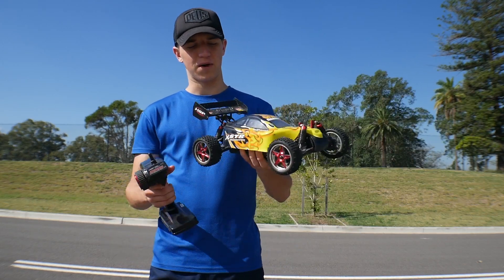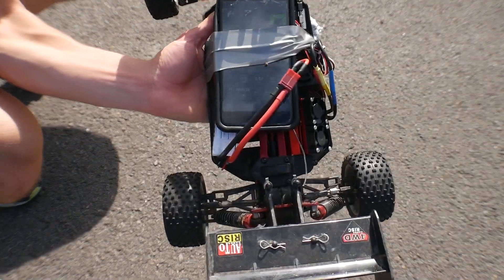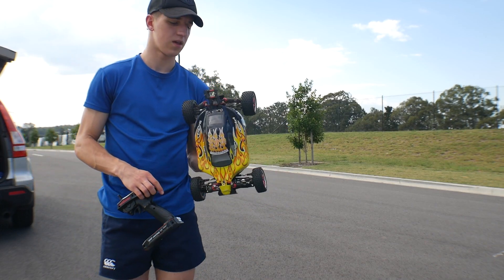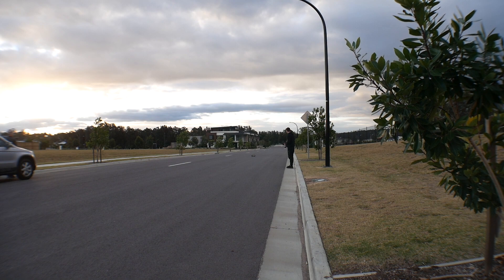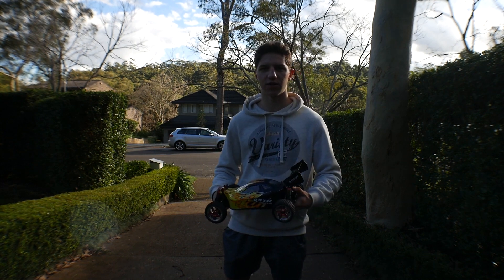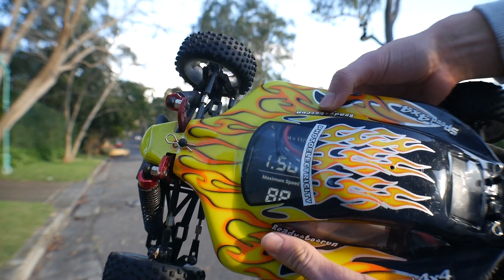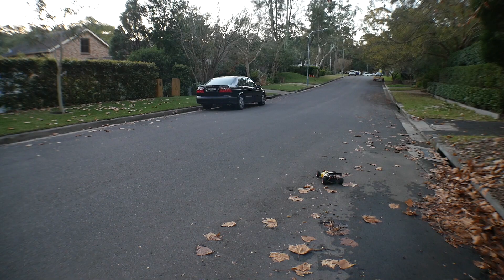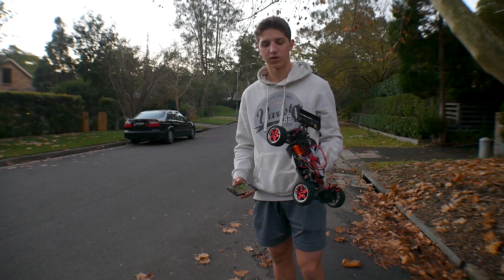RC CAR 100KM/H ATTEMPT 3s lipo + new gear ratio testing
Attempting to reach my goal of getting the RC buggy up to 100km/h, did not go as expected. Please let me know if there is anything I need to fix or improve to reach the speed.